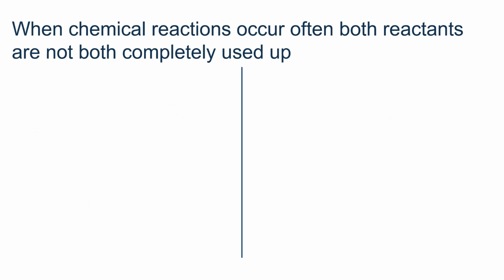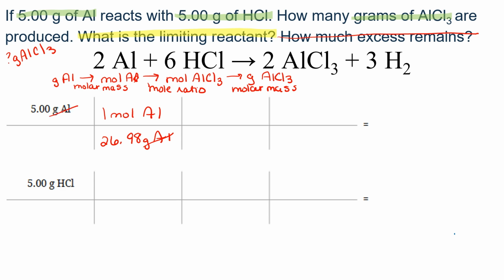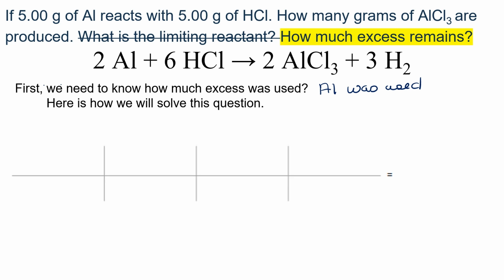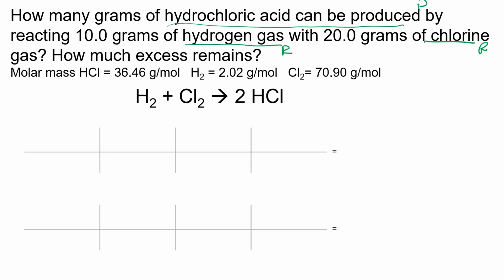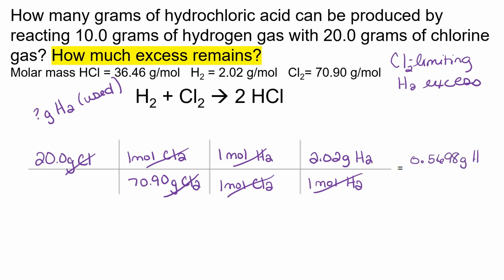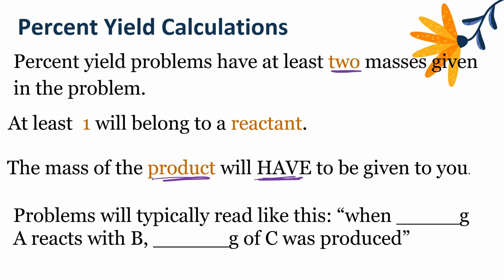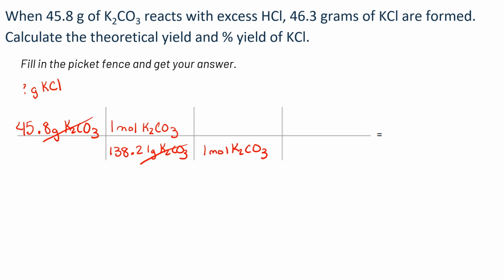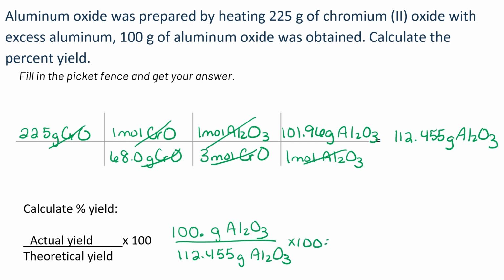Stoich Limiting and Excess